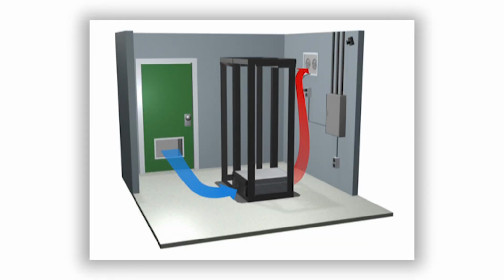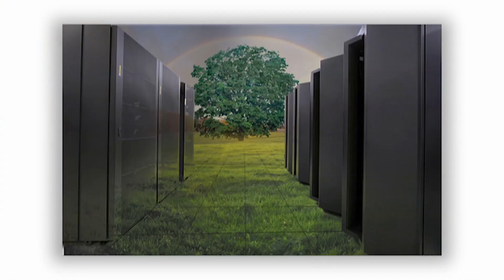Clarence Tsung Interview Video